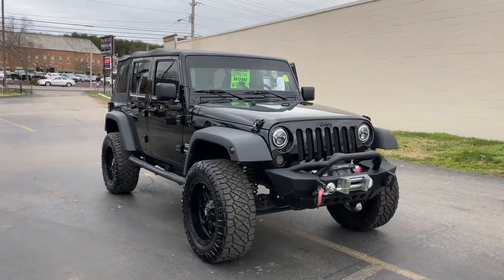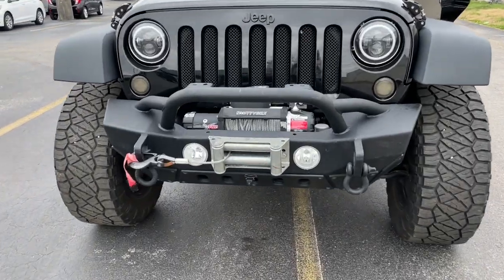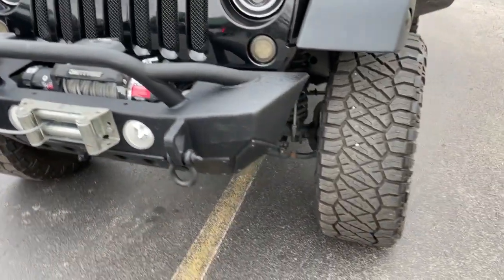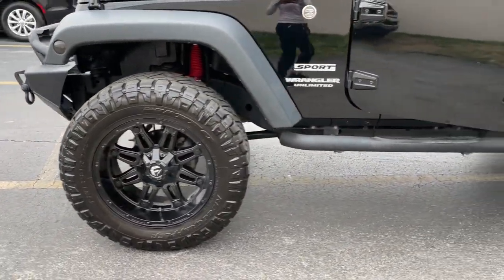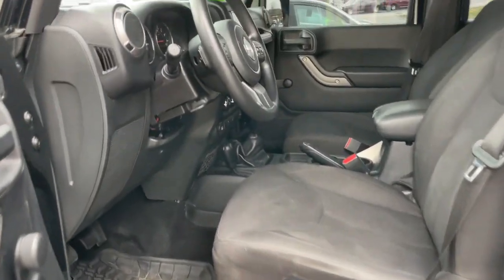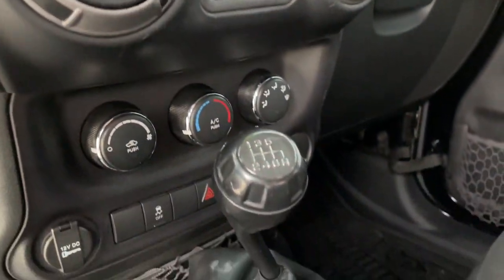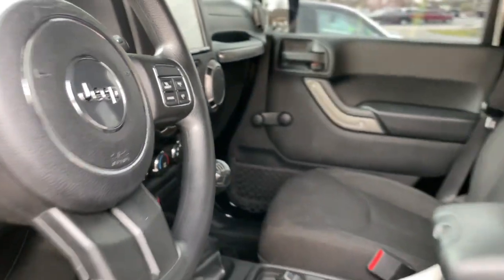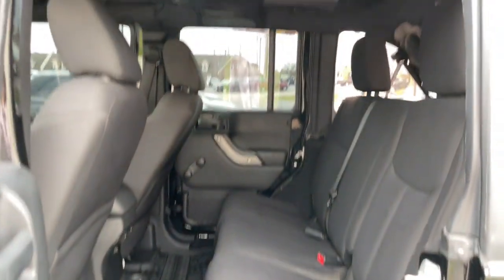2016 Jeep Wrangler_Unlimited Knoxville, Powell, Maryville, Oak Ridge, Alcoa, TN K6204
Black Clearcoat Used 2016 Jeep Wrangler_Unlimited available in Knoxville, Tennessee. Servicing the Powell, Maryville, Oak Ridge, Alcoa, TN area.

bEquipment/bbrThis unit has a 3.6 liter V6 Cylinder Engine high output engine. This small suv has four wheel drive capabilities. This vehicle has an elegant black exterior finish. Enjoy the tried and true gasoline engine in this vehicle. Easily set your speed in this small suv with a state of the art cruise control system.  Increase or decrease velocity with the touch of a button. The manual transmission in this unit will give you exceptional control of your driving experience. Anti-lock brakes will help you stop in an emergency. This small SUV will zip through traffic.brbrbPackages/bbrWHEELS: 16 X 7.0 LUXURY STYLED STEEL. Equipment listed is based on original vehicle build. Please confirm the accuracy of the included equipment by calling the dealer prior to purchase.
WHEELS: 16 X 7.0 LUXURY STYLED STEEL,Engine: 3.6L V6 24V VVT,3.21 Rear Axle Ratio,Normal Duty Suspension,GVWR: 5;400 lbs,50 State Emissions,Manual Transfer Case,Part-Time Four-Wheel Drive,Engine Oil Cooler,600CCA Maintenance-Free Battery,160 Amp Alternator,Towing Equipment;  Trailer Sway Control,2 Skid Plates,1000# Maximum Payload,Front And Rear Anti-Roll Bars,Gas-Pressurized Shock Absorbers,Hydraulic Power-Assist Steering,22.5 Gal. Fuel Tank,Single Stainless Steel Exhaust,Auto Locking Hubs,Leading Link Front Suspension w/Coil Springs,Trailing Arm Rear Suspension w/Coil Springs,4-Wheel Disc Brakes w/4-Wheel ABS; Front And Rear Vented Discs; Brake Assist and Hill Hold Control,Brake Actuated Limited Slip Differential,Steel Spare Wheel,Full-Size Spare Tire Mounted Outside Rear,Clearcoat Paint,Black Fender Flares,Black Side Windows Trim,Black Door Handles,Black Manual Side Mirrors w/Manual Folding,Removable Rear Window,Variable Intermittent Wipers,Light Tinted Glass,Fully Galvanized Steel Panels,Convertible w/Fixed Roll-Over Protection,Body-Colored Grille,Conventional Rear Cargo Access,Manual Tailgate/Rear Door Lock,Front Fog Lamps,Aero-Composite Halogen Headlamps,8 Speakers,Fixed Antenna,1 LCD Monitor In The Front,6-Way Driver Seat;  Manual Recline; Height Adjustment and Fore/Aft Movement,4-Way Passenger Seat;  Manual Recline and Fore/Aft Movement,60-40 Folding Split-Bench Front Facing Fold Forward Seatback Rear Seat,Manual Tilt Steering Column,Manual Rear Windows and Removable 3rd Row Windows,Front Cupholder,Rear Cupholder,2 12V DC Power Outlets,Compass,Cruise Control w/Steering Wheel Controls,Manual Air Conditioning,Locking Glove Box,Interior Trim;  Metal-Look Instrument Panel Insert; Metal-Look Door Panel Insert and Metal-Look Interior Accents,Urethane Gear Shifter Material,Driver And Passenger Visor Vanity Mirrors,Day-Night Rearview Mirror,Full Floor Console w/Locking Storage and 2 12V DC Power Outlets,Fade-To-Off Interior Lighting,Carpet Floor Trim; Carpet And Rubber Mat,Locking Cargo Area Concealed Storage,Instrument Panel Bin; Dashboard Storage; Driver And Passenger Door Bins,Delayed Accessory Power,Manual 1st Row Windows,Outside Temp Gauge,Analog Appearance,Manual Adjustable Front Head Restraints and Fixed Rear Head Restraints,Front Center Armrest w/Storage,2 Seatback Storage Pockets,Sentry Key Engine Immobilizer,Side Impact Beams,Dual Stage Driver And Passenger Front Airbags,Airbag Occupancy Sensor,Rear Child Safety Locks,Outboard Front Lap And Shoulder Safety Belts;  Rear Center 3 Point; Height Adjusters and Pretensioners,Towing/Camper Pkg,Bluetooth Connection,Fixed Running Boards,Locking/Limited Slip Differential,W/out Auto. Trans.,W/out Power Windows,Winch,V6; 3.6 Liter,Automatic; 5-Spd,4WD,Rollover Mitigation,Hill Descent Control,Hill Start Assist Control,Traction Control,Electronic Stability Control,ABS (4-Wheel),Air Conditioning,Cruise Control,Power Steering,Tilt Wheel,AM/FM Stereo,CD/MP3 (Single Disc),SiriusXM Satellite,Bluetooth Wireless,Uconnect,Dual Air Bags,Fog Lights,Towing Pkg,Steel Wheels